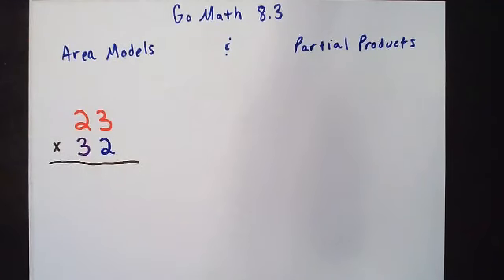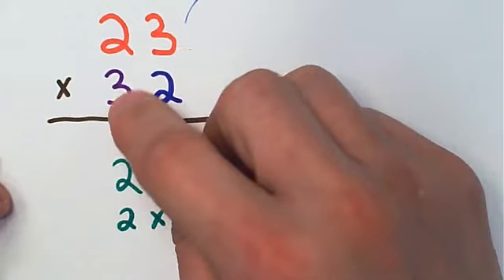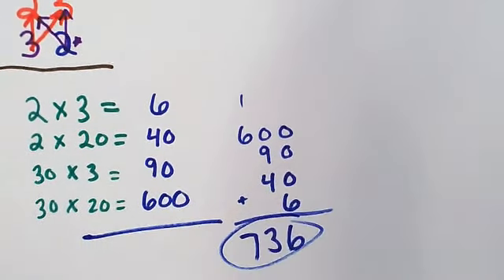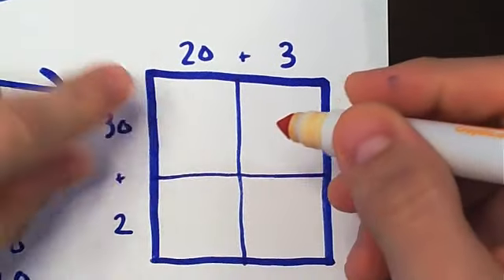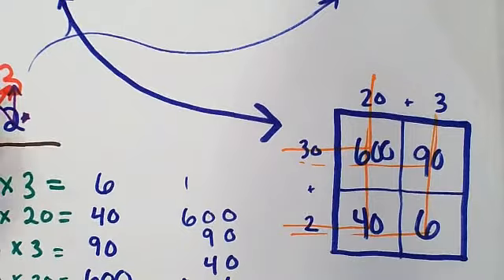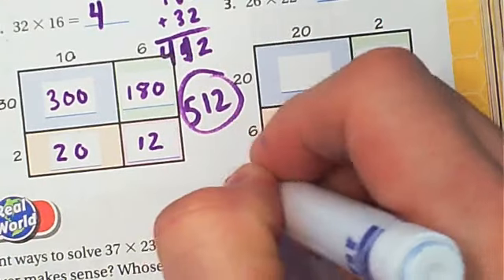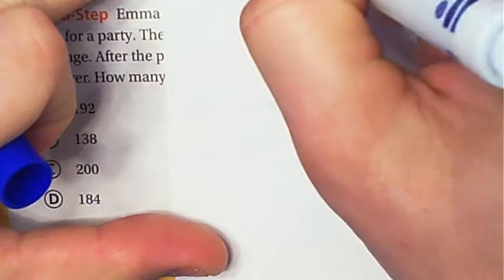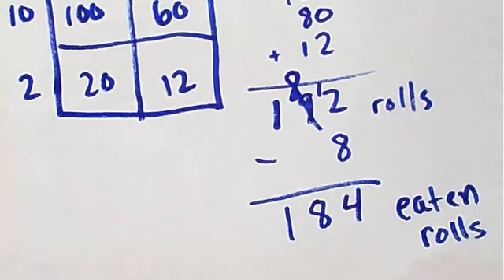Go Math 8.3 Area Models and Partial Products